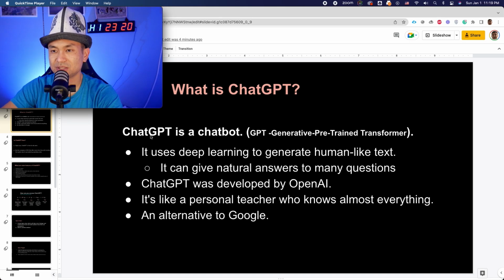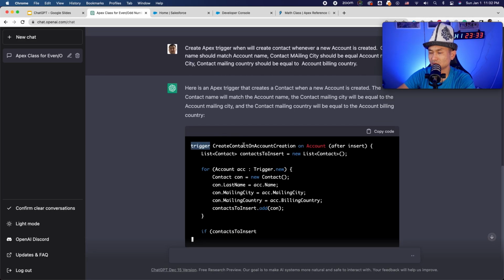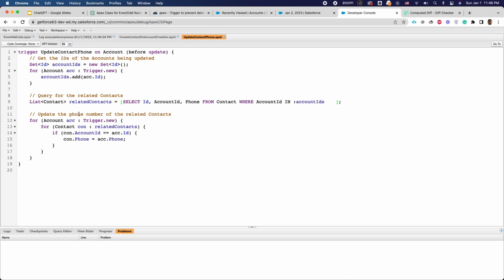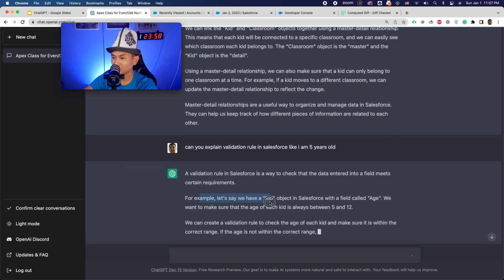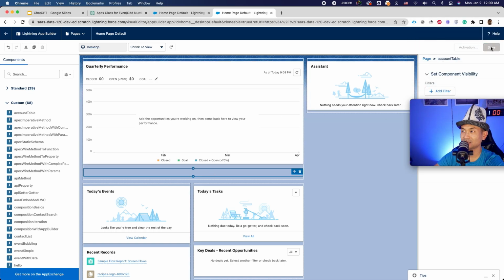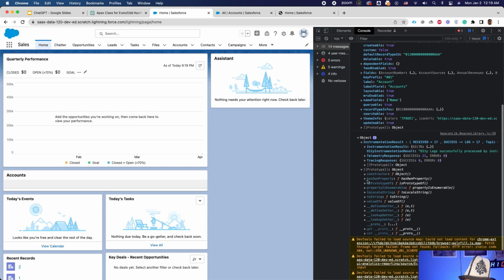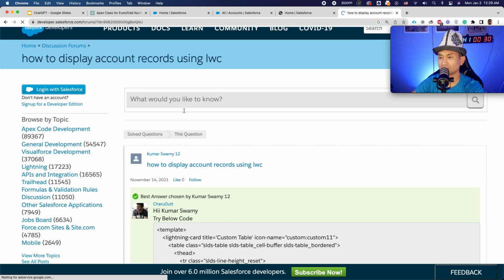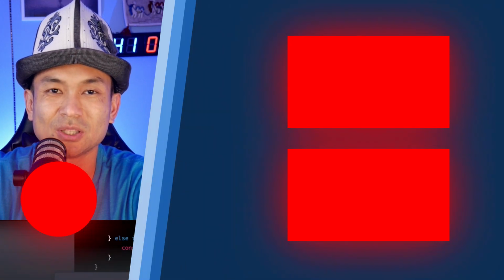5 Ways to 10x Your Salesforce Development with ChatGPT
In this video, we explore the exciting opportunity to enhance your Salesforce development workflow using ChatGPT. Discover how you can use this cutting-edge language model to streamline your coding process, increase efficiency and drive innovation. From simplifying repetitive tasks to generating entire code snippets, this guide will show you how to unlock the full potential of ChatGPT for Salesforce development. Whether you are a seasoned developer or just starting out, this video is a must-watch for anyone looking to maximize their Salesforce development skills. So sit back, relax, and learn how ChatGPT can help take your Salesforce development to the next level!

Would you like to pursue a career in IT? Then you are at the right place! Welcome to Getforce Salesforce Bootcamp where we help you to become a Salesforce specialist step by step.

We were founded in 2015 by the “Salesforce Chef’, Seyitbek Usmanov. Make sure to connect with him on LinkedIn or see his YouTube channel.

Getforce is a #1 Salesforce Bootcamp. Our alumni work all over the world in the leading companies such as Deloitte, Accenture, Philips or Avast.

Here are our top 5  reasons why you should consider learning Salesforce with us:

➊ We will prepare you to become a Salesforce specialist in about 5 months or even less. Currently, there is an immense shortage of Salesforce specialists in the labor market with an average entry-level salary of around $ 75 000.
➋ The course will lead you step by step from basic to advanced features of Salesforce. The lessons are interactive and they are led by experts from the field.
➌  You will be working on real-world projects with experienced mentors always ready to help you.
➍  You will learn how to build your own personal portfolio based on Salesforce technology. The portfolio is a great way to present yourself to future employers.
➎ The emphasis will be put on preparing you for the job interviews and the whole hiring process. We will do many mock interviews to be sure you will be ready for interviews and also we will provide you additional consultation on Resume writing and your LinkedIn personal brand so you can stand out for the recruiters.

Ready for career lift off? 🔥